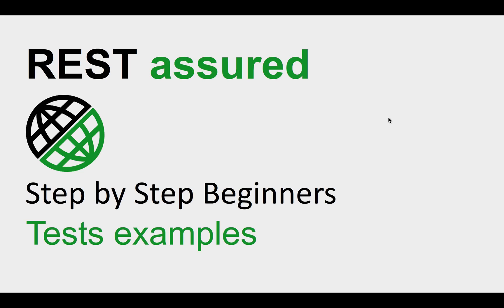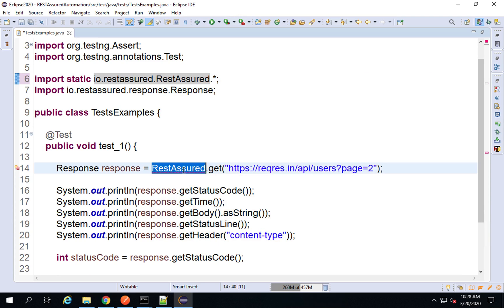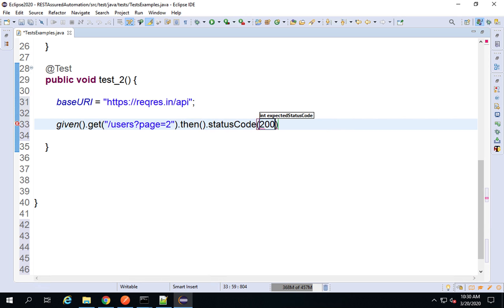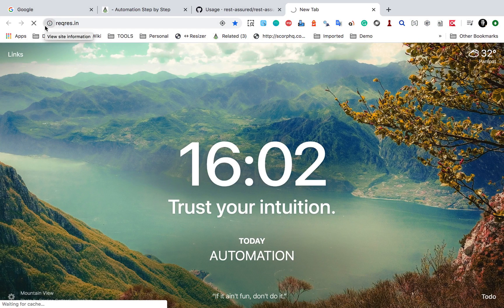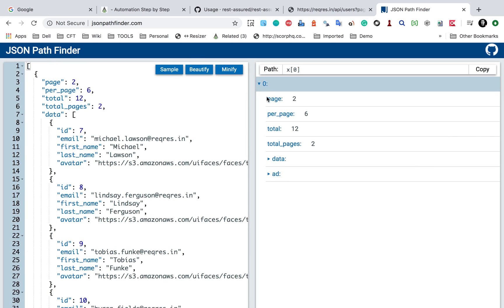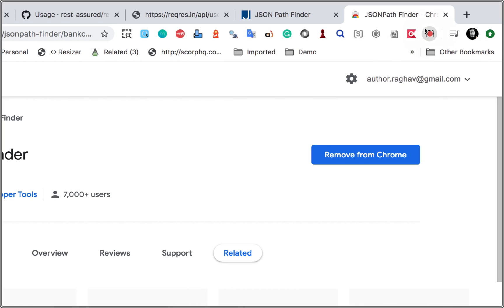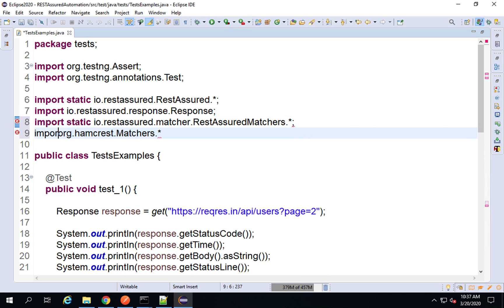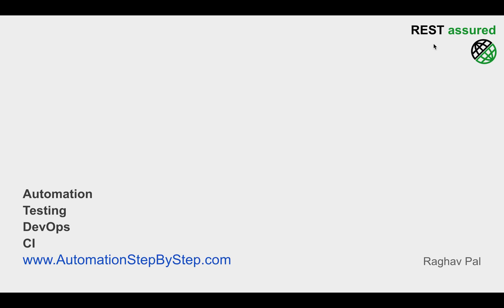REST Assured Beginner Tutorial 5 | API Testing Examples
Please share this knowledge with everyone
If my work has helped you consider helping an animal near you in any ways you can

Raghav